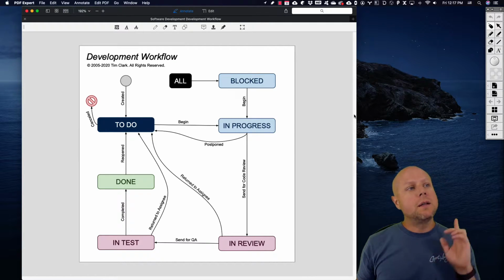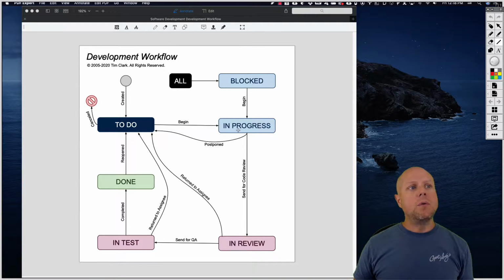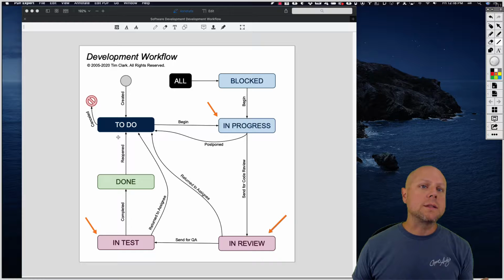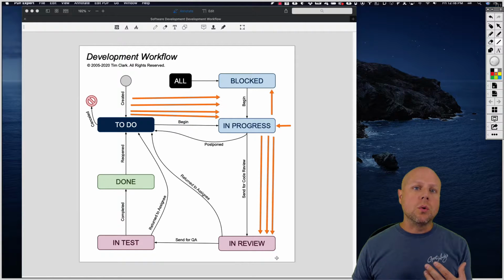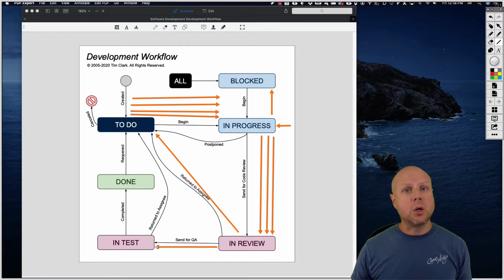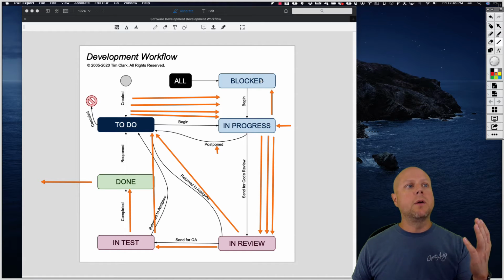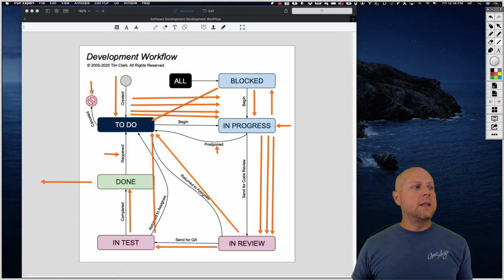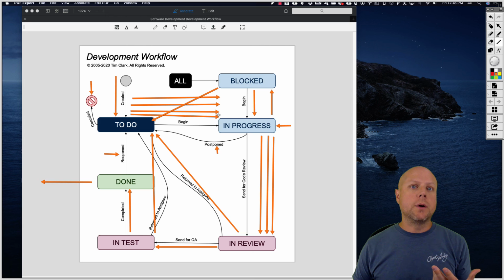GIT Episode 01: The Software Development Workflow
In this video, we walk through a diagram of the software development workflow in order to better understand the manner in which software is developed by a team of engineers.

The core objective of this video is to introduce the nonlinear nature of software development to those new to the industry or those studying Computer Science in high school or college.

Topics Discussed:
- Software Development
- Software Engineering
- Development Workflow
- Development Statuses
- Development Processes and Procedures
- Source Control Management
- Git SCM